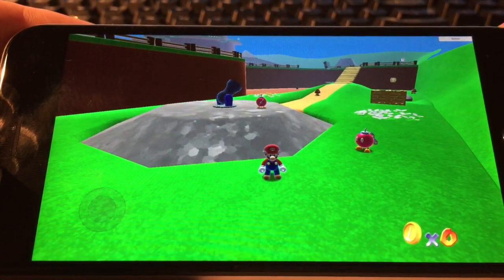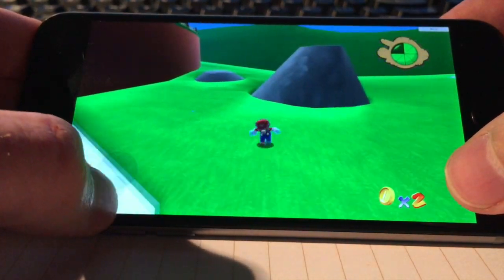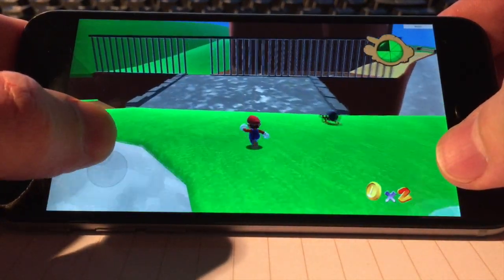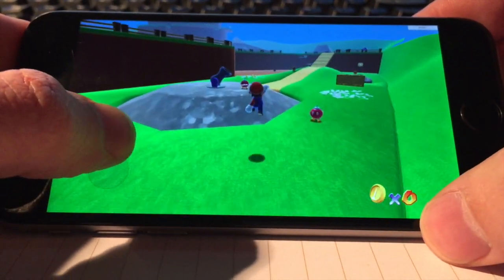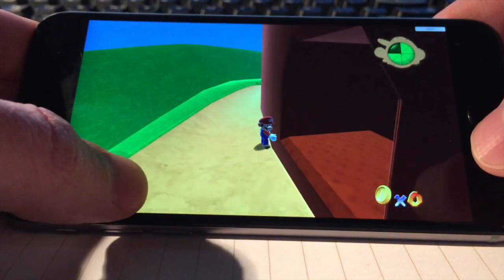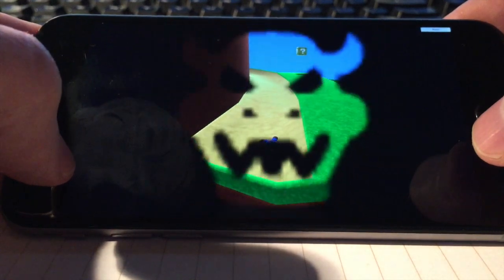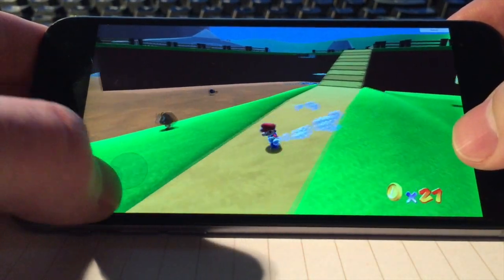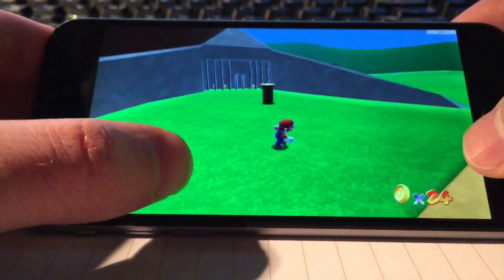Super Mario 64 HD Running on an iPhone 6